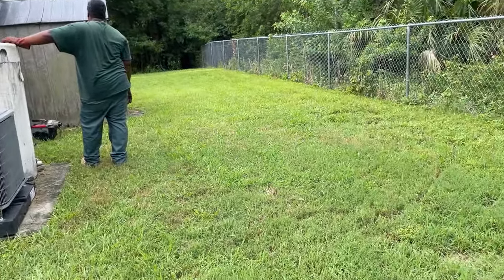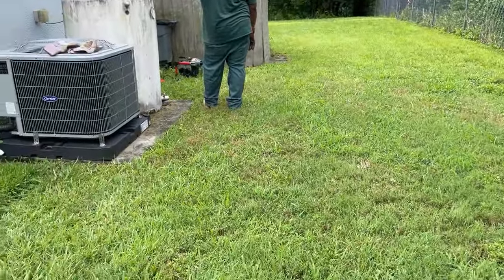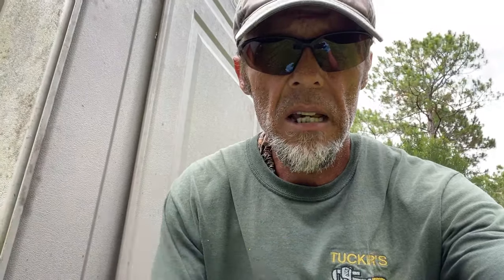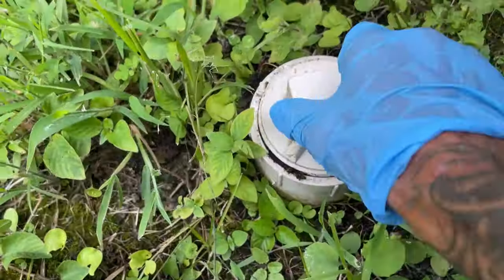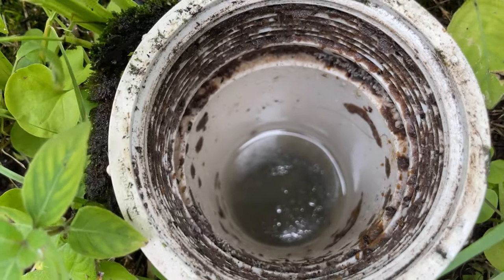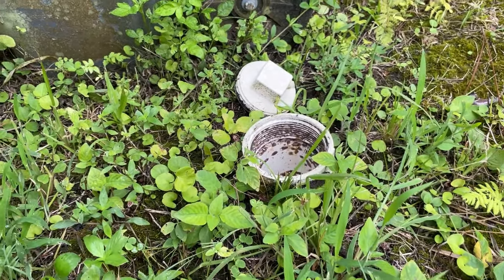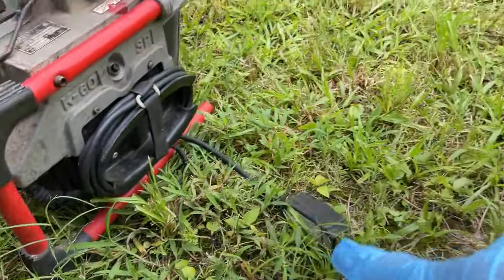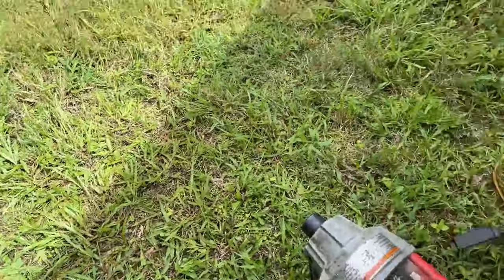HOW TO CLEAR A HOME MAIN LINE DRAIN STOPPAGE ON A SEPTIC SYSTEM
Today we head to NW palm bay Florida to attempt to clear a homes mainline drain stoppage to their septic tank